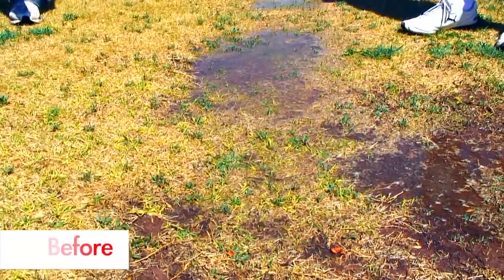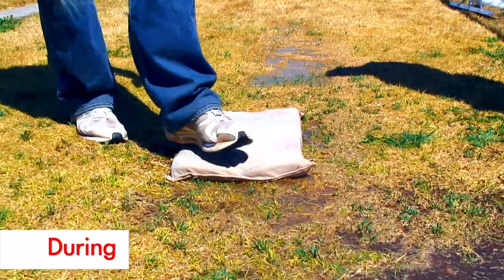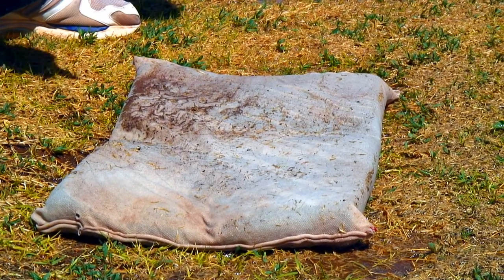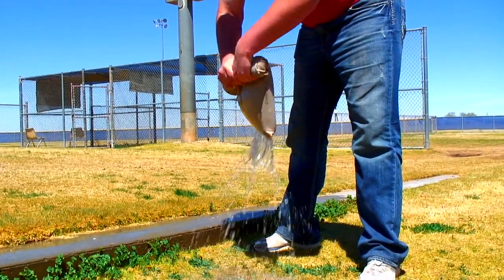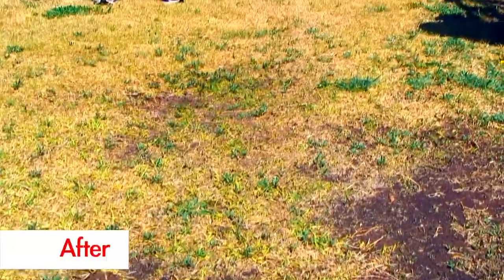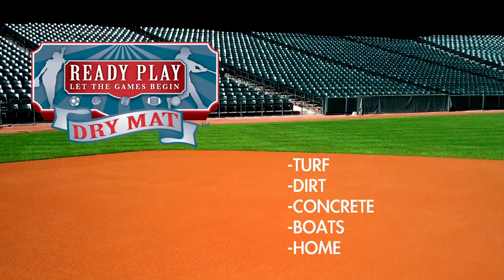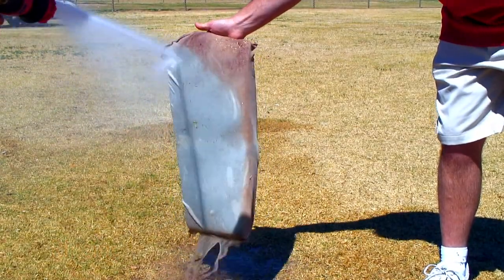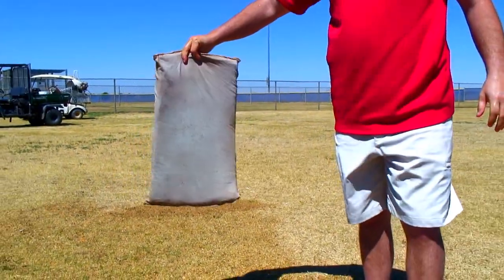Ready Play Dry Mat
Ready Play Dry Mat is a specialized drying agent product.  One Dry Mat is a
24"x12"x2" mat and will remove 2 gallons of water per use.  Wherever there
is standing water after a rain, simply use the Dry Mats to soak up the
excess water.  Instead of shoveling off or digging trenches to get rid of
the water, throw a Dry Mat down to soak up the water.  Each Dry Mat can be
re-used up to 100 times!  Throw the Dry Mat into the puddle, soak up the
water, wring out the Dry Mat and re-use! After use, wash the Dry Mat off
with a hose, wring out and throw it in the shed!